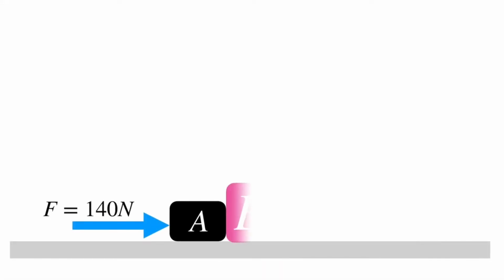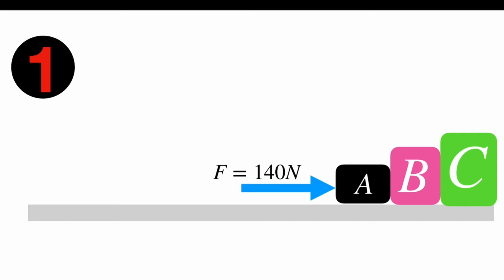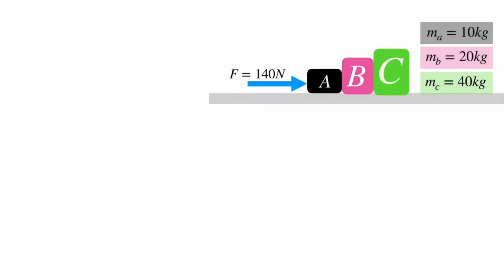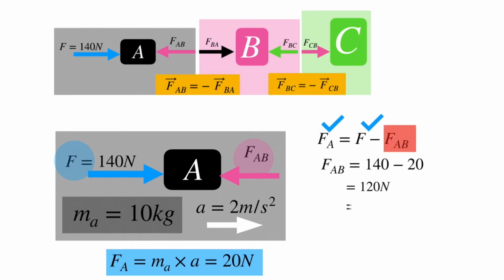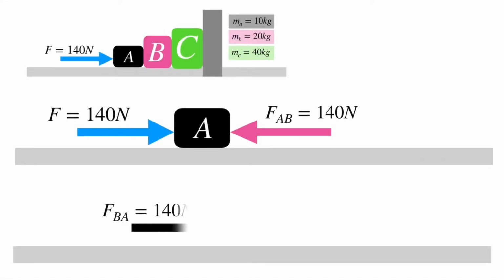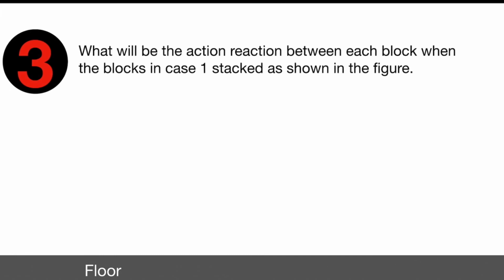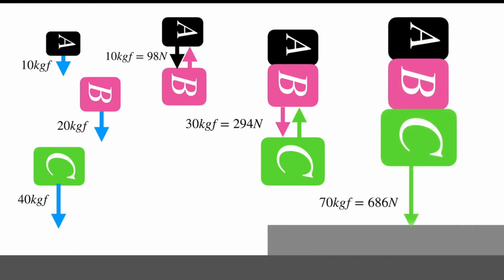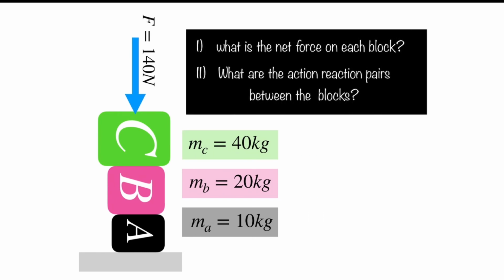Action and Reaction force pairs problems | Newton’s third law of motion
This video is all about the action and reaction force pairs of Newton's 3rd law of motion. Concept of action and reaction explained using different examples/cases of force on a set of the block in different scenarios. The core of the video is looking for answers to the following 2 questions. What is the net force on each block? What are the action and reaction pairs between the blocks?

0:00 Intro: action-reaction in multiple block problem
0: 55 Case1: Newton's Action  and reaction force pairs when the blocks are pushed by a force and accelerating
2:50 Newton's action-reaction pair between blocks
4:41 Case2: Newton's Action  and reaction force pairs when a set of blocks pressed against a wall
6:33 Case 3: Newton's Action  and reaction force pairs when a set of blocks stacked